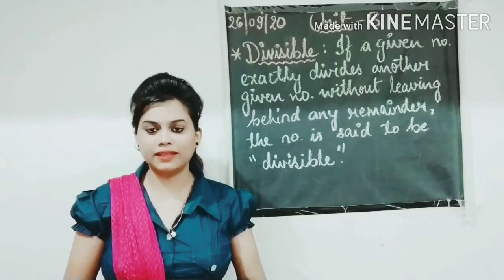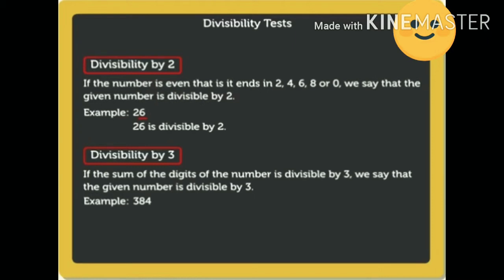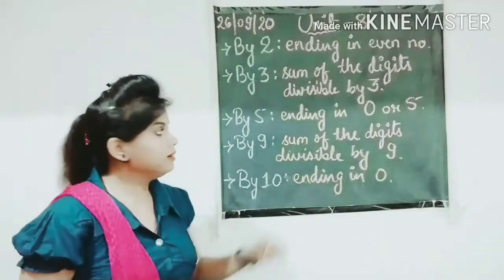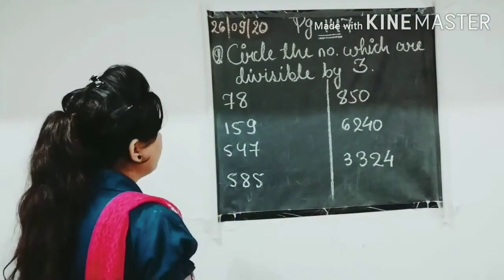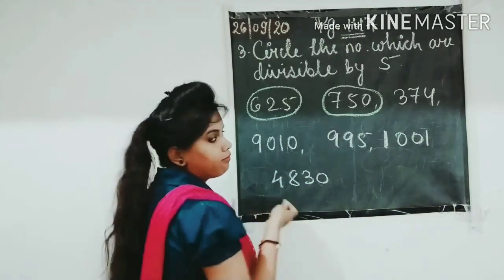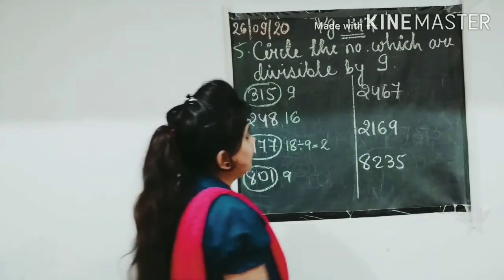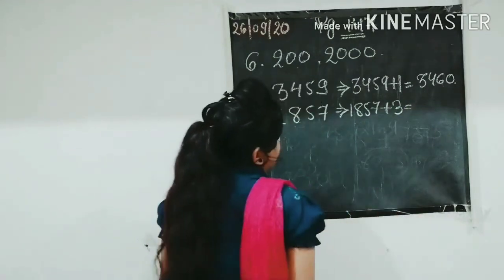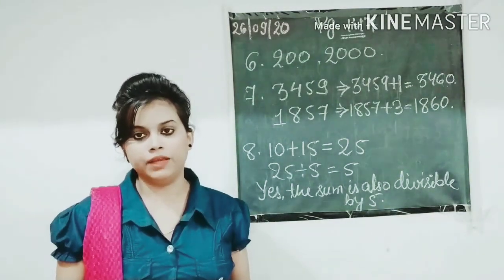Test of Divisibility.